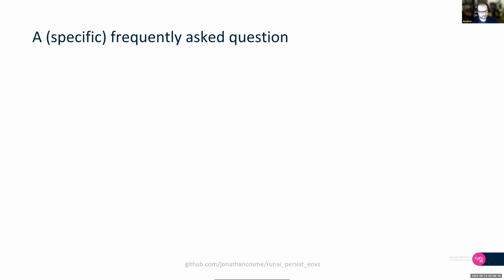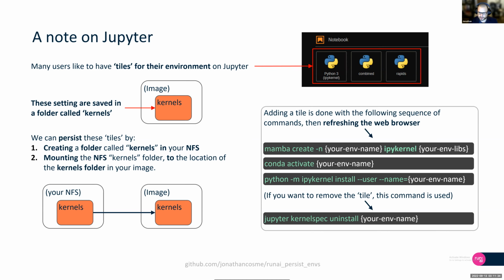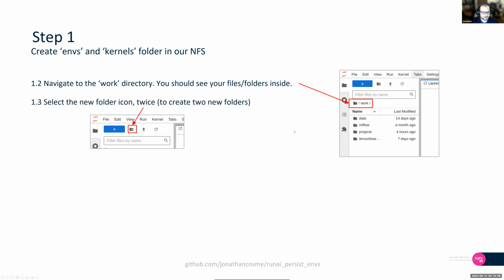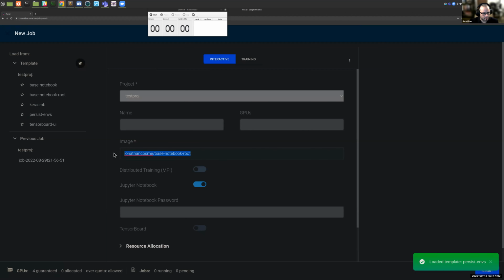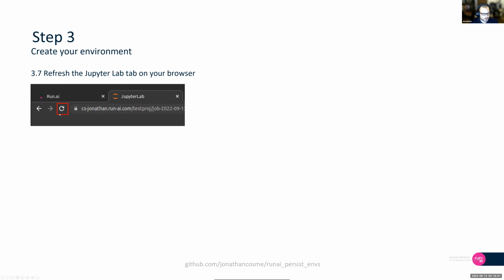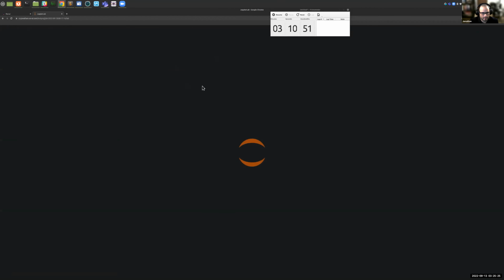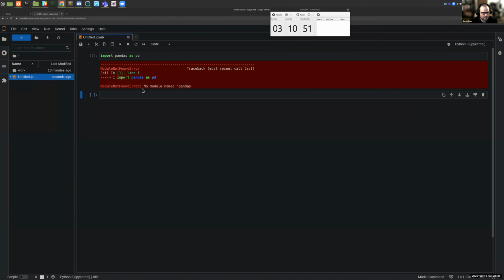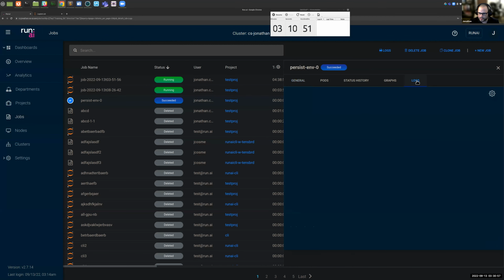Persistent Environments with Run:ai (using conda/mamba & Jupyter)